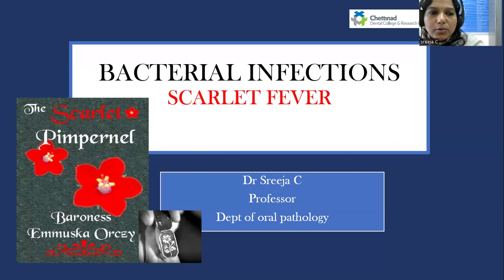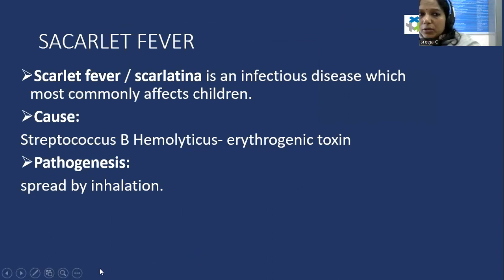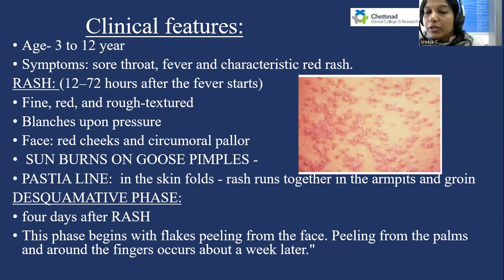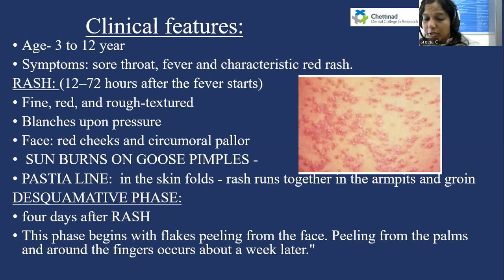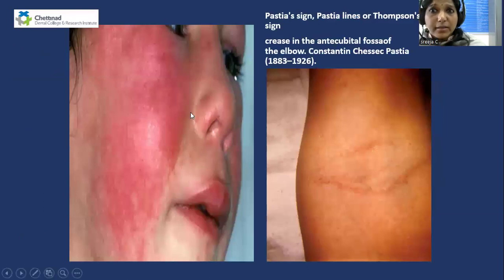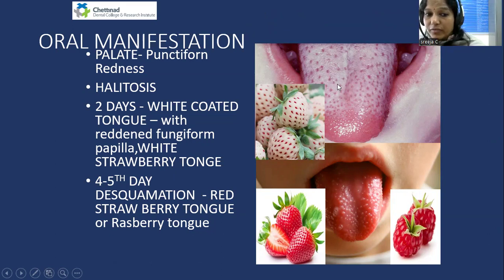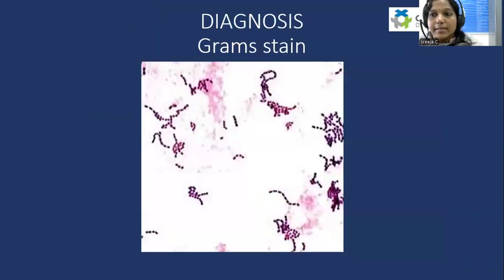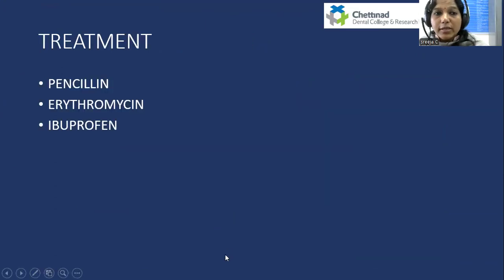SCARLET FEVER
This Video is about what is scarlet fever, its etiology and pathogenesis, Clinical features, Histopathology and treatment plan from Dr. Sreeja, Professor, Dept of Oral Pathology, CDCRI.